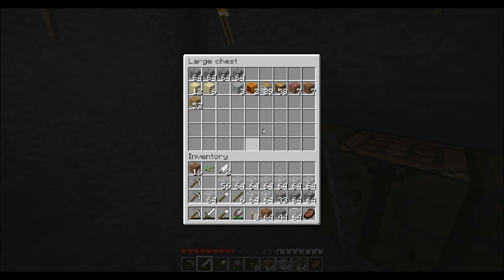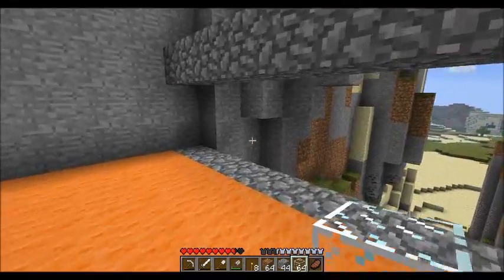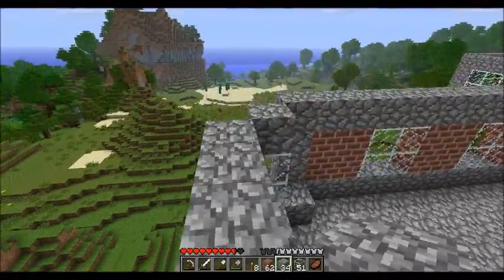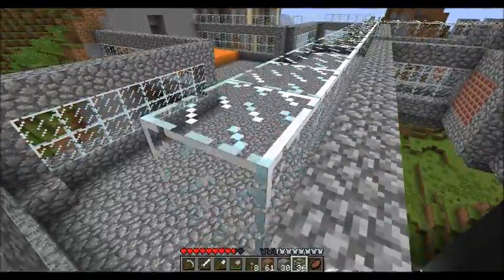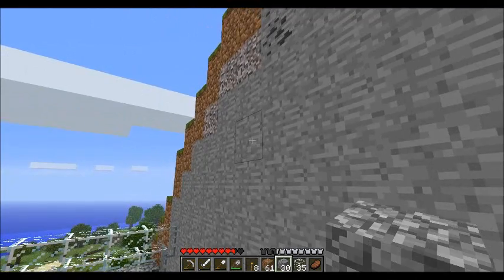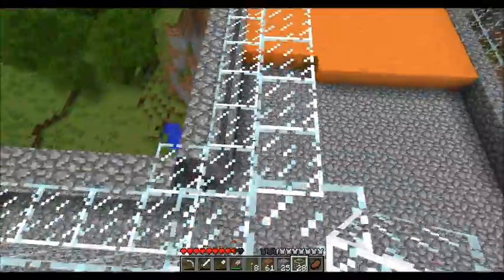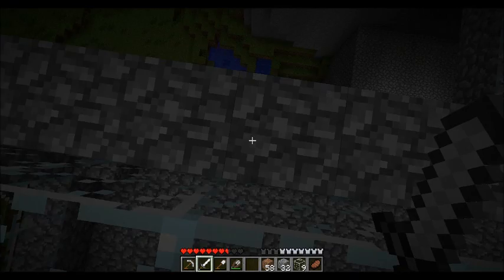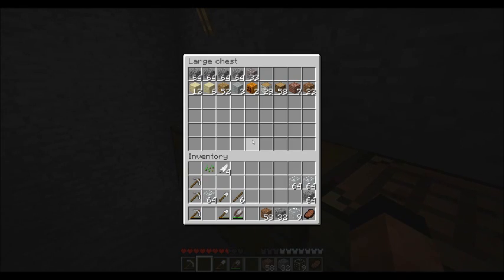Gyp~Z's Epic Expeditions: 12-Sun Roof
Episode 12: Sun Roof
I'm back, and full of seasonal allergies! :D